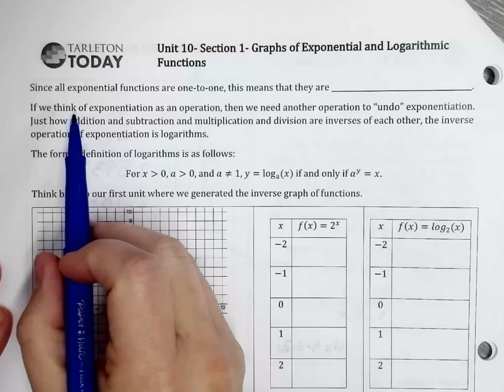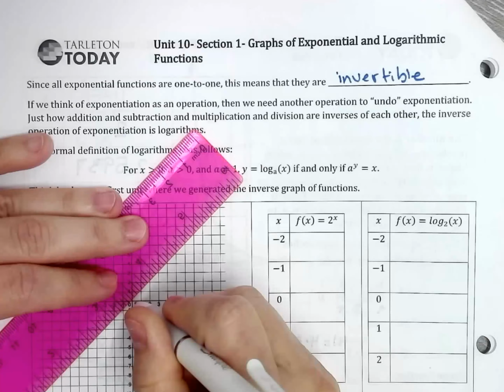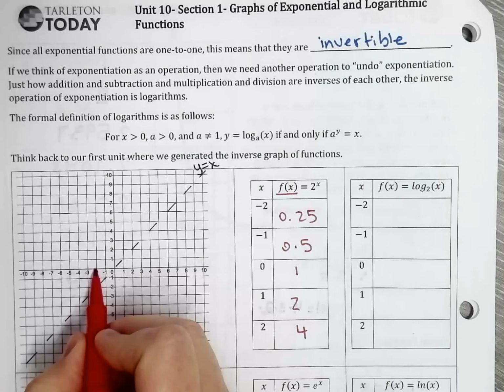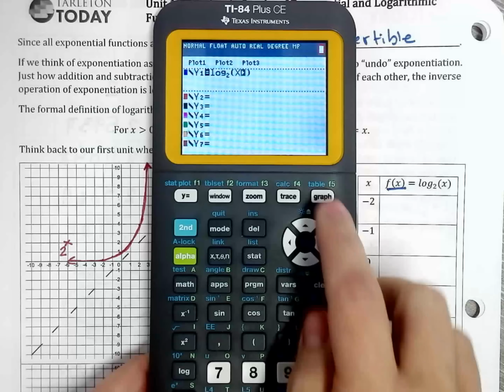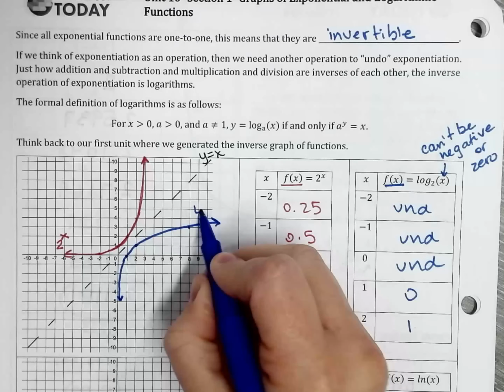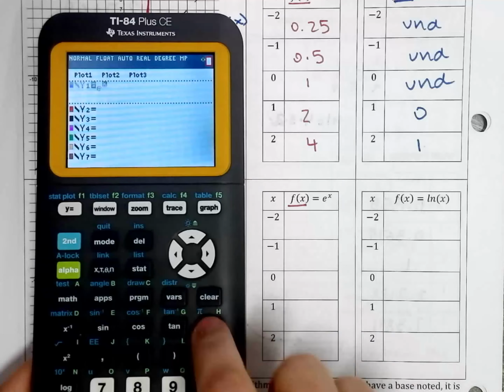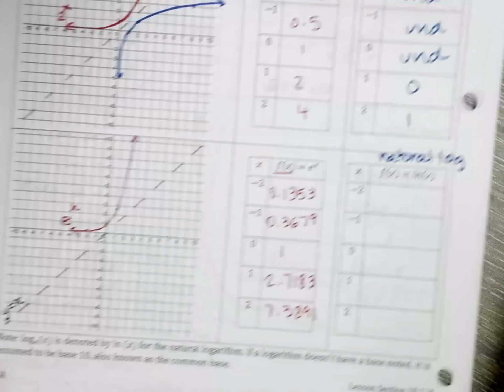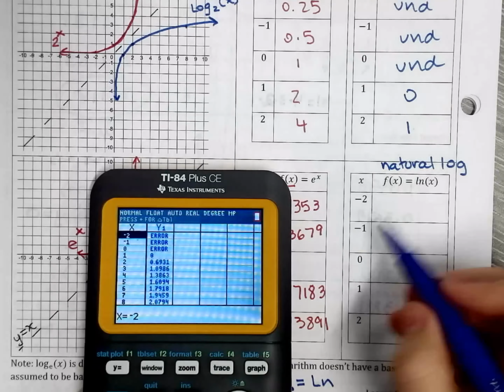Graphs of Exponential and Log Functions Page 4